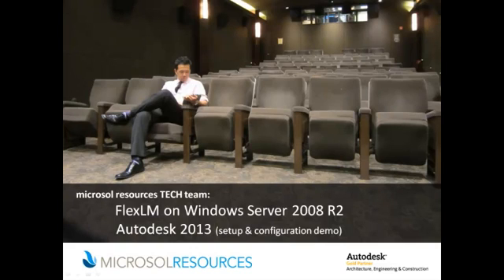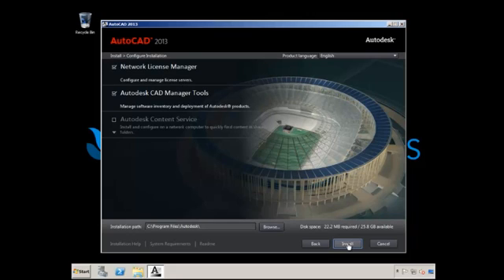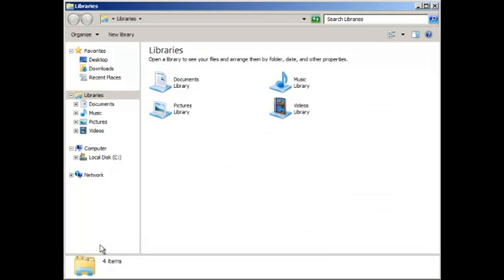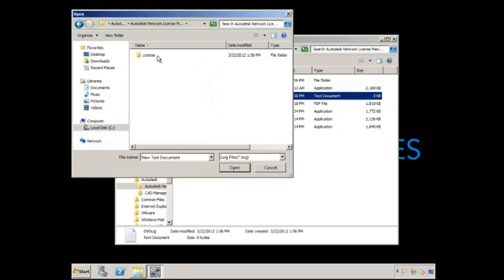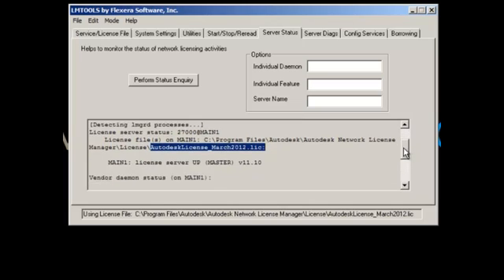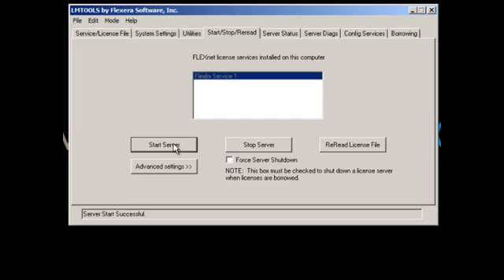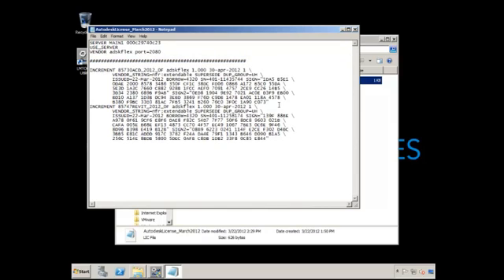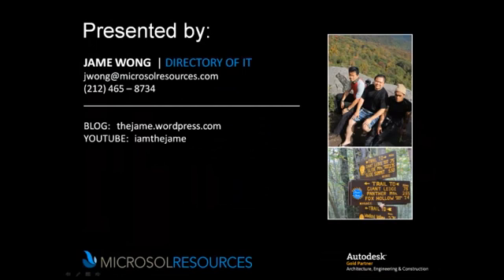FlexLM on Windows Server 2008 R2 virtual machine for Autodesk 2013 & 2012 products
FlexLM installation on a Windows Server 2008 R2 virtual machine for Autodesk products.